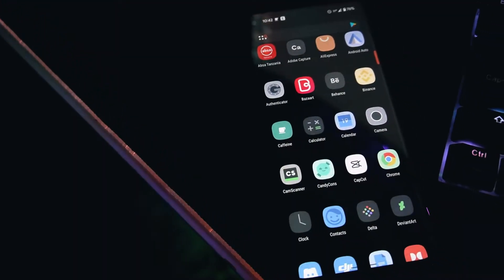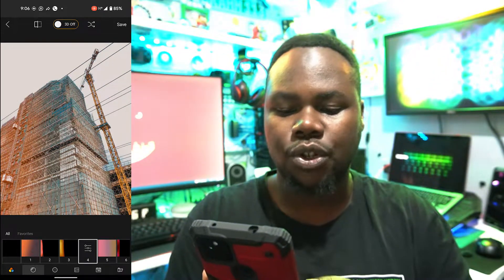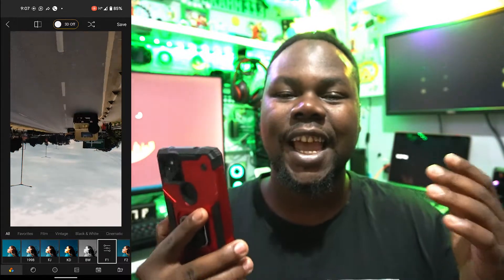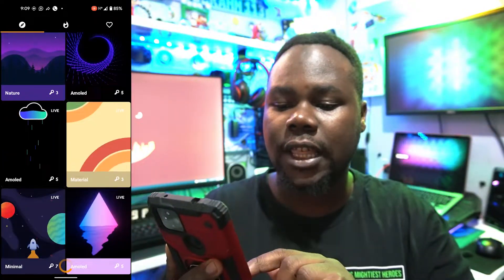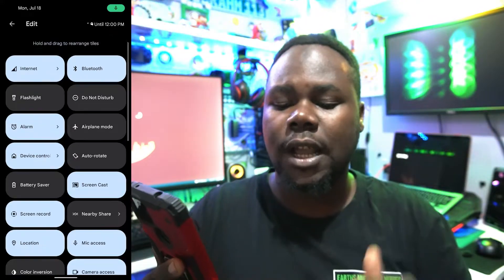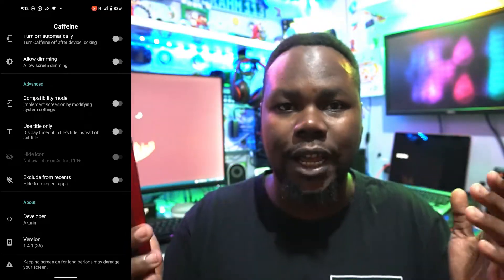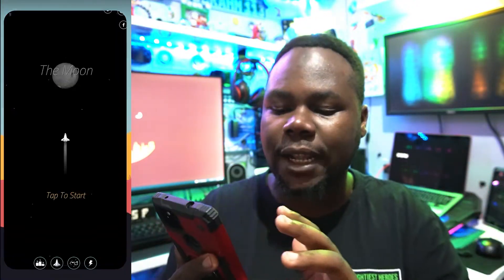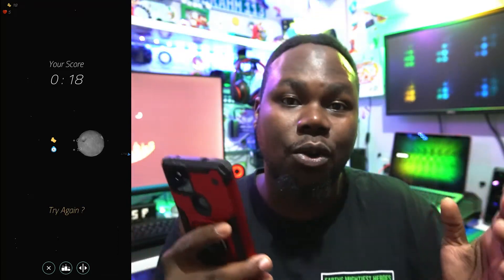Top 7 Android Apps of the Week July 2022 !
⁕ Games ⁕
7. 2 Minutes in Space: Missiles!